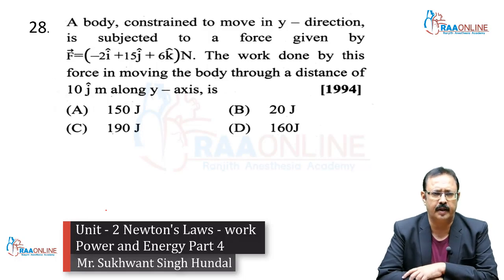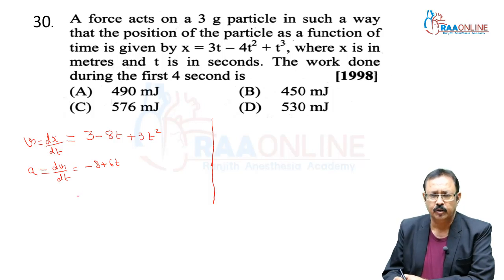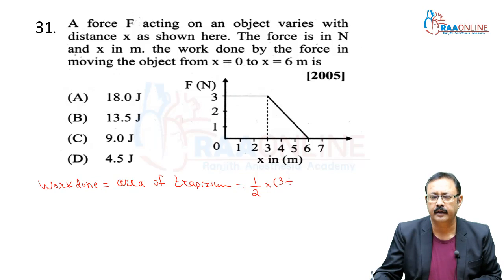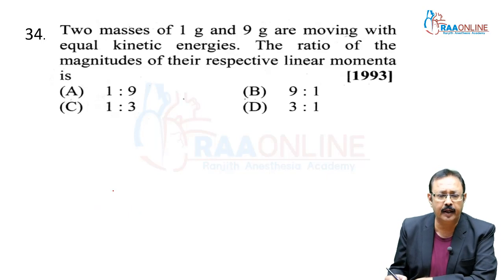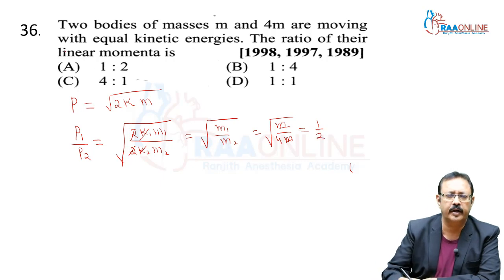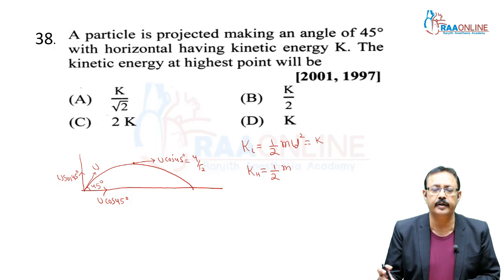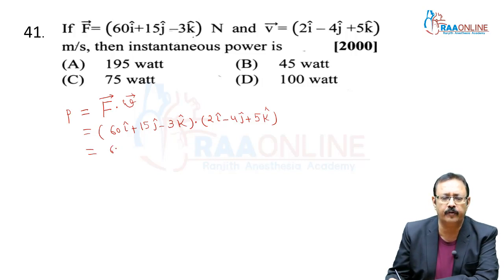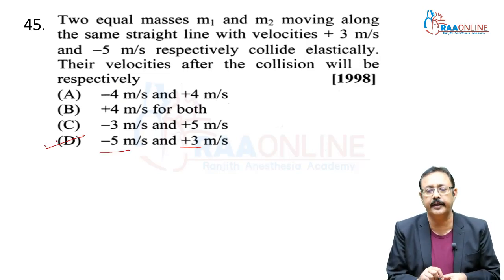Unit 2 Newton's Laws, work, Power and Energy Part 4